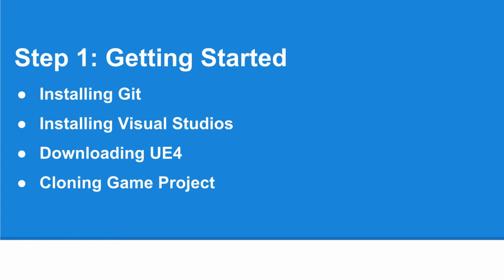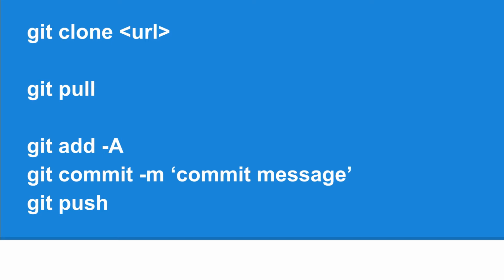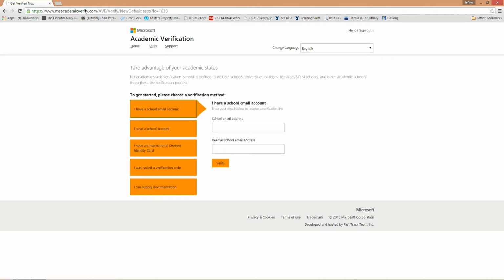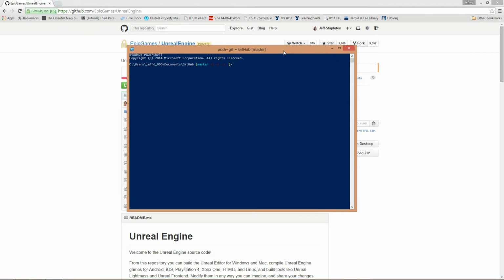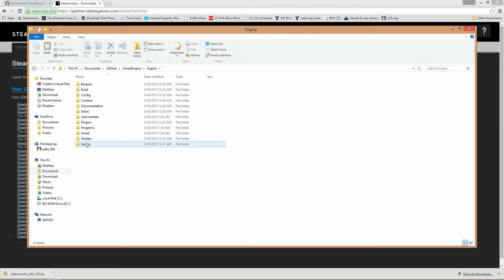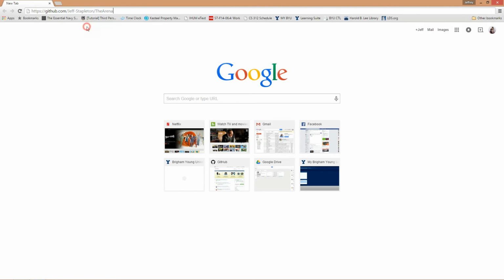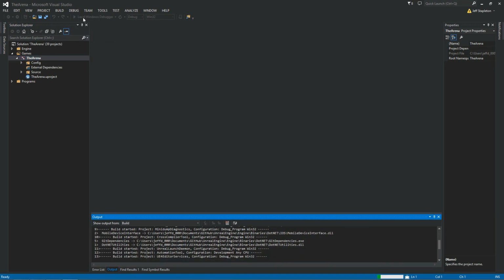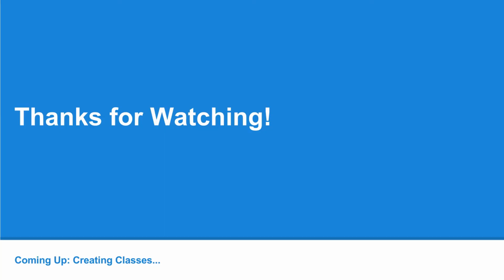UE4 Tutorial 1 - Getting Started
This tutorial covers all you need to know to get started working with UE4.  It covers:

Installing Git: 0:33
Installing Visual 2:57
Building UE4: 4:29
Cloning Game Projects: 9:56